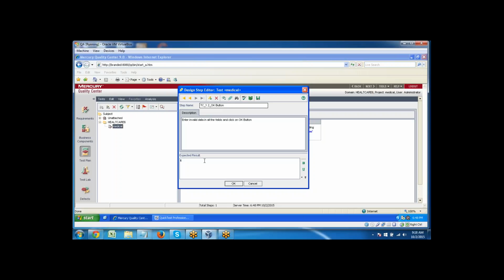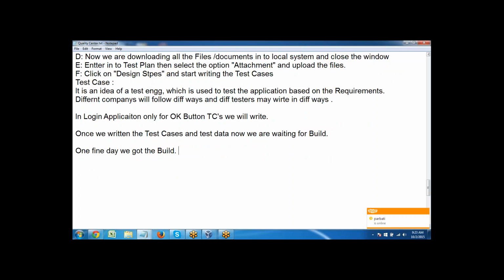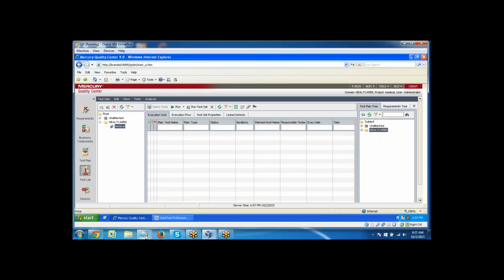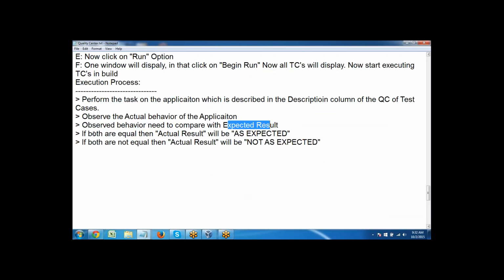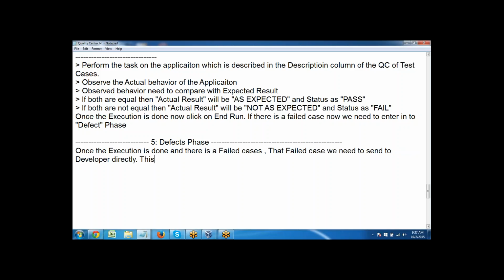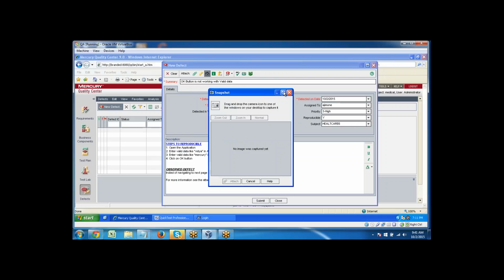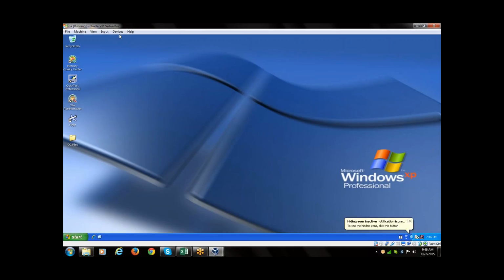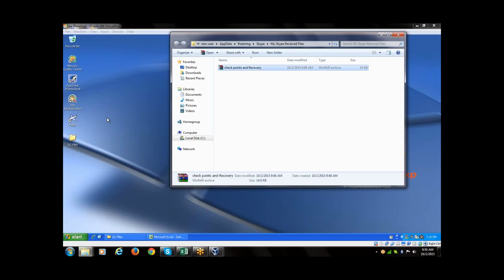2015 10 02 09 18 Iram